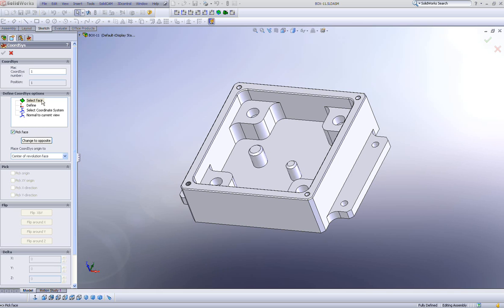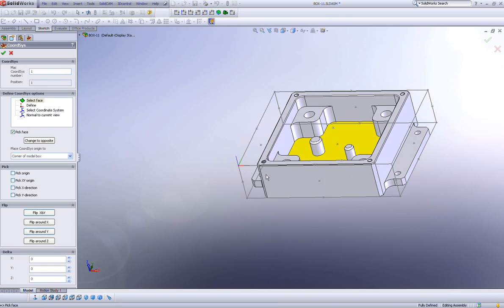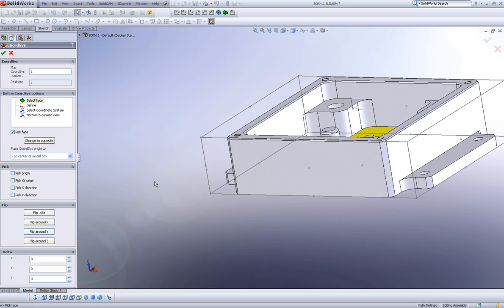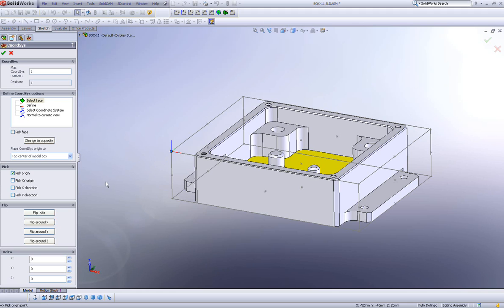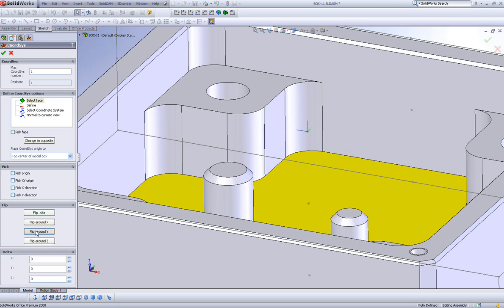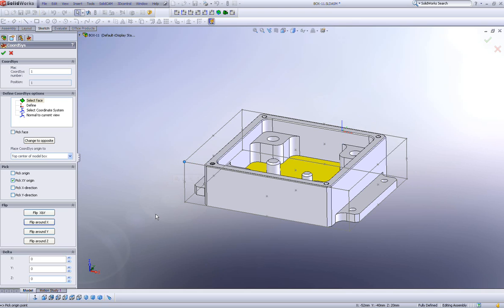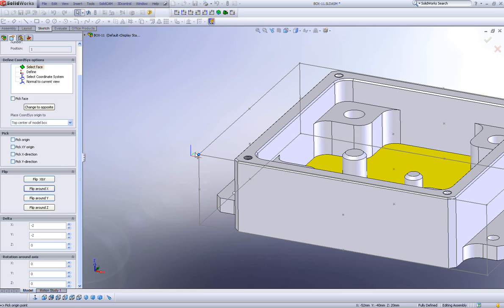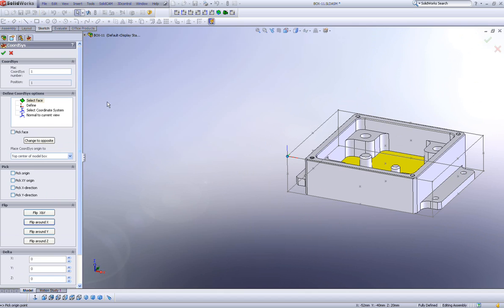SolidCAM University: Creating a New Part - Part 2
This chapter takes you thru the steps of creating new parts. This is the second of three parts centering on creating a home position